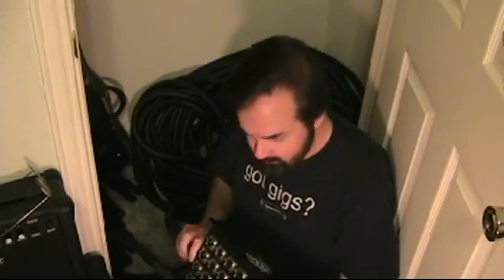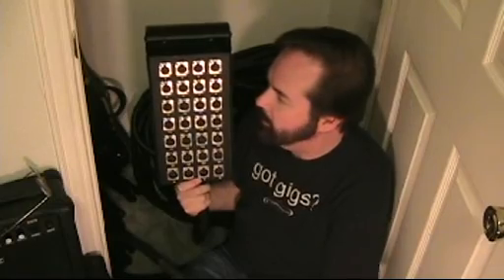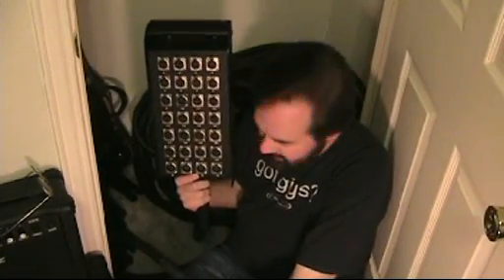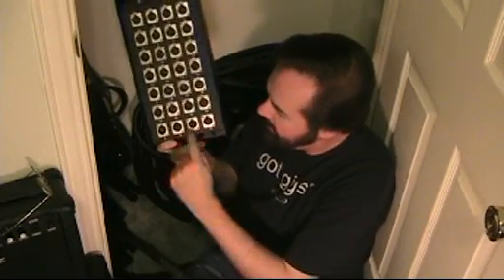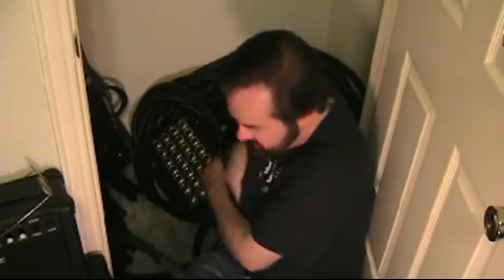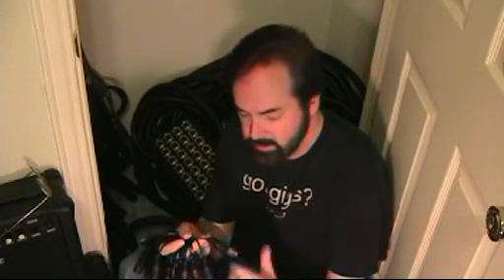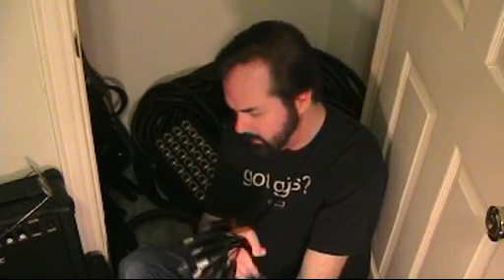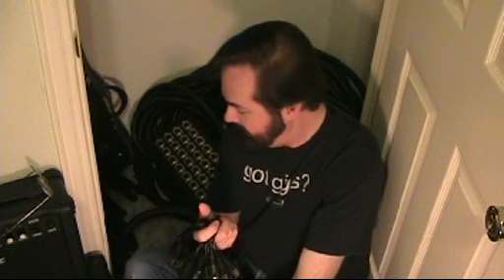Video Blog 17: Get Your Gear 109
What is the snake!?!?! Ryan Michael Galloway tells you how the mic signals make it all the way back there to the console in the back.